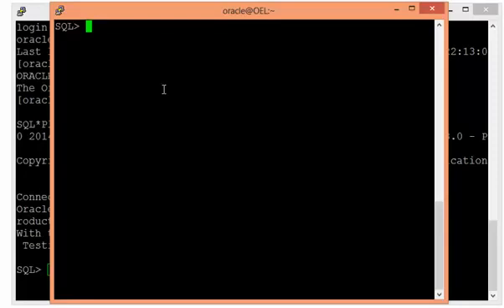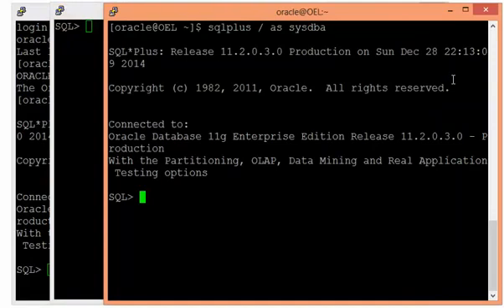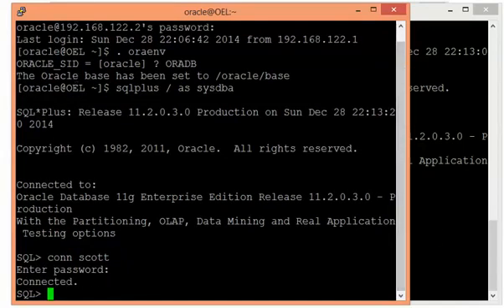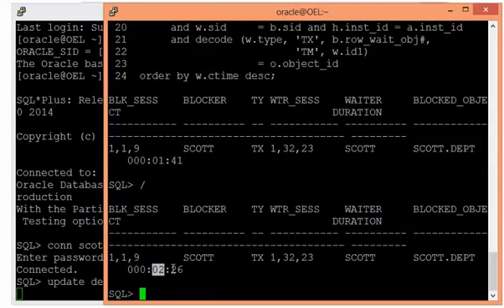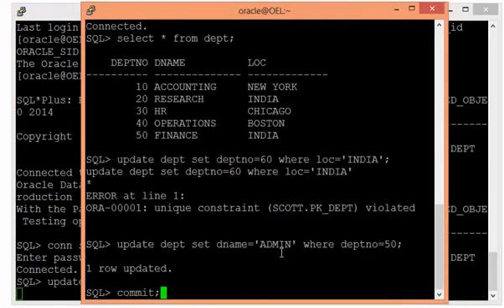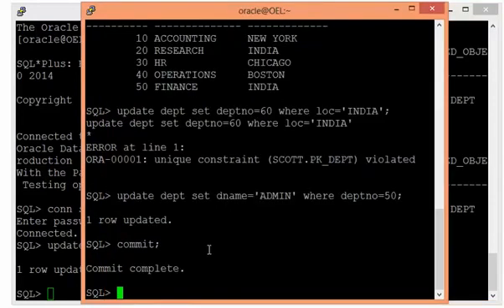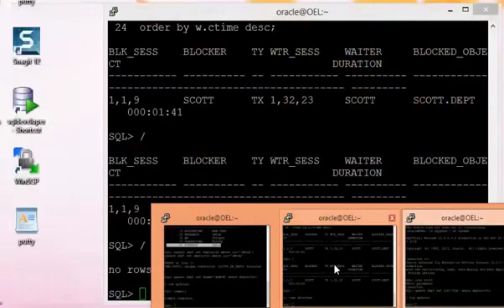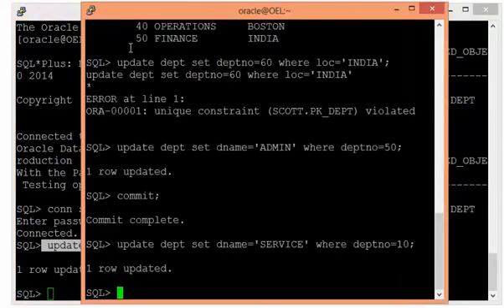Locks Blocks Deadlocks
Understanding Locks, Blocks and dead locks in oracle database.